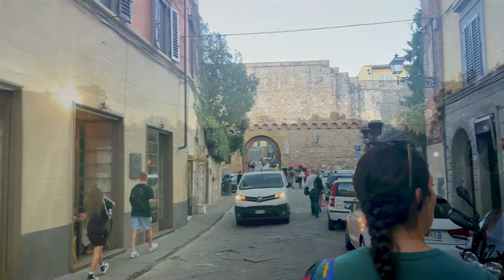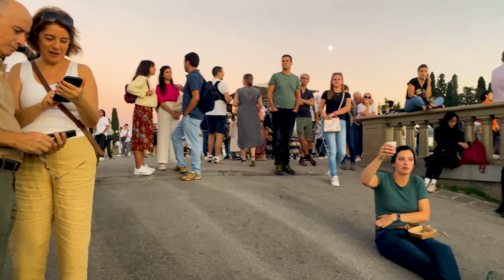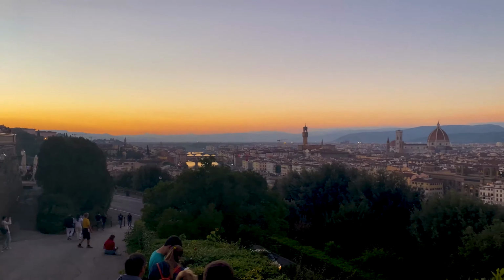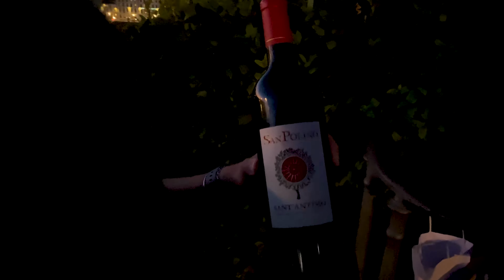How to Spend One Day in Florence Italy - Florence Italy Sunset | Pasta Class Florence | Joey Becker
What to do in Florence Italy in One Day | Florence Italy Sunset | Pasta Cooking Class

Day 9 of our Europe Trip in 2022 was our tour of Brunelleschi's Dome in Florence Italy and our Pasta Cooking Class at Pastamania.  We grabbed a quick gelato at Gelateria La Carraia and then decided to enjoy the sunset at Piazzale Michelangelo.

TRAVEL VLOG - MUSIC:
“Get Out Of My Way” - Tape Machines ft. Vicki Vox
“Tell 'Em No” - Flux Vortex

Iphone 11 Pro Max Camera
Face Masks
Men’s Wedding Band
Travel Power Adapter
Travel Power Bank
Travel Backpack
Go Pro
Go Pro Accessory Kit
Eddie Bauer Parka
North Face Rain Jacket
Echo Dot

OUR TRAVEL AGENT:
Celeste and I plan all our trips with Brit Healey with GlobalNomad.  GlobalNomad is a creative bucket list travel designer & full-service travel agency. Brit arranges a cooler and more organized trip than we could attempt to put together on our own. No research or booking on our end required.

BEREAL: BeRe.al/jgb5064

Celeste grew up in Louisville, Kentucky and I in New Oxford, Pennsylvania.  We started dating at Penn State in 2011.  We got engaged at the end of 2017, married in 2019, and we both love seeing new places, meeting new people, and having new experiences.

I started this channel back in my college years so if you go back far enough there is a hodge-podge of “eclectic” videos for your entertainment.  However, in the future I plan to focus mostly on our travel and vlog videos.  Our goal is to keep traveling and explore this wonderful world we all enjoy, and we are so thankful to live in an era when it is possible and safe to do so.

Chapters:
0:00 Day 9 Intro | Florence & Brunelleschi’s Dome
0:17 Brunelleschi’s Dome Tour
6:58 Pasta Cooking Class
10:01 Gelateria La Carraia
12:03 Terroir
12:20 Piazzale Michelangelo
15:20 Day 10 Preview